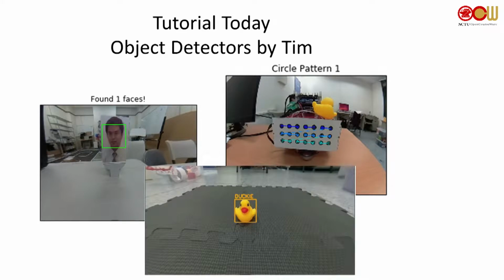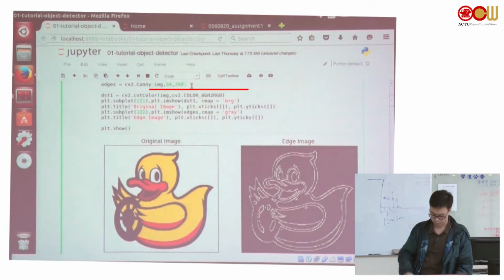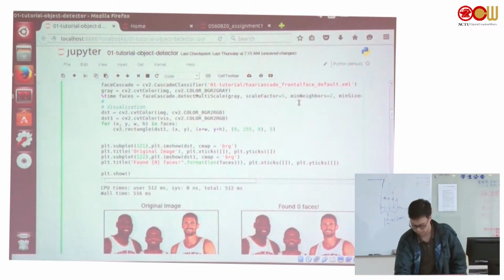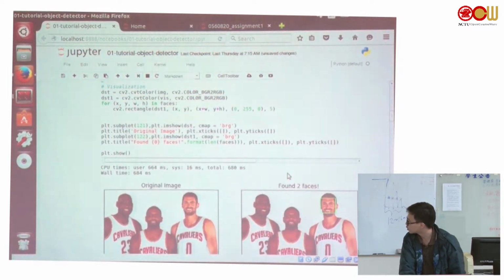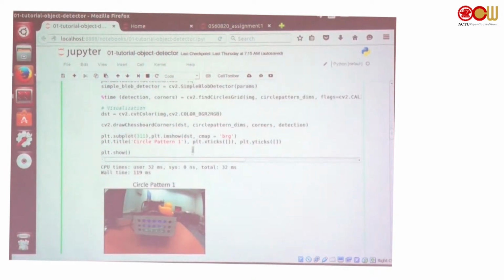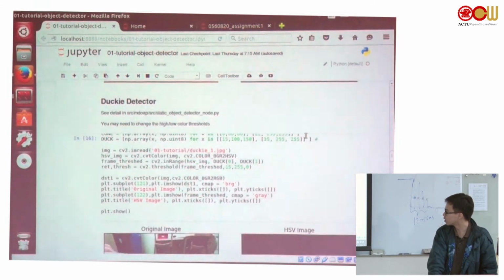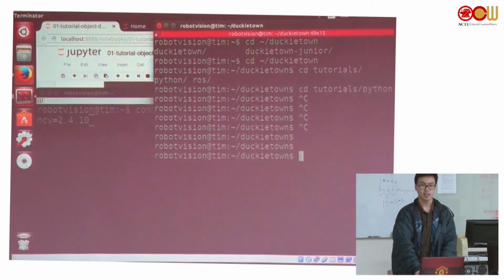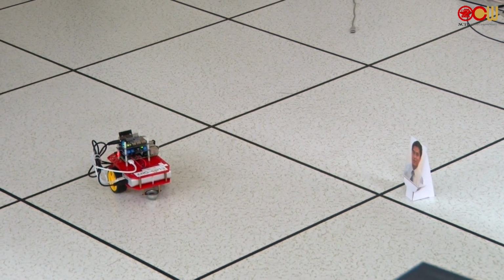Lec14 機器人視覺 【報告2 In-Class Tutorial】Object Detector